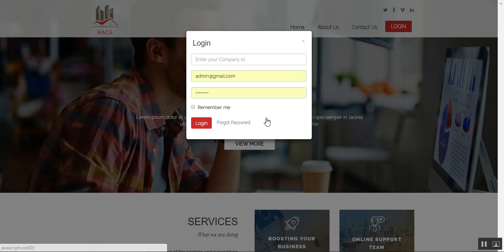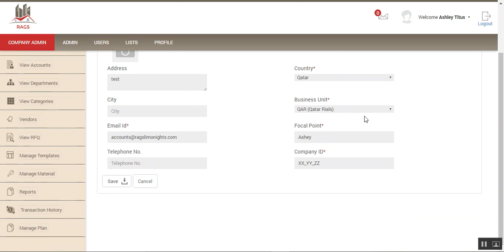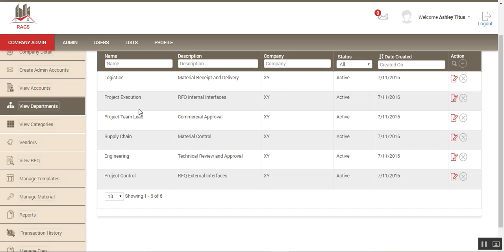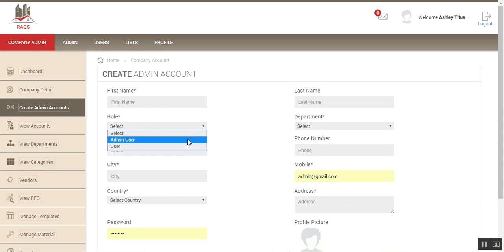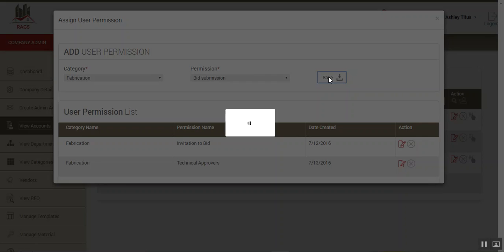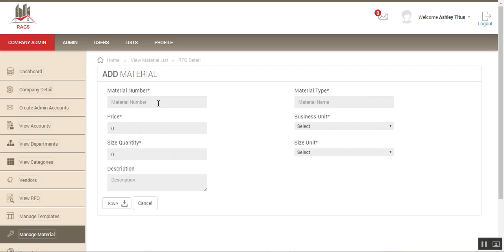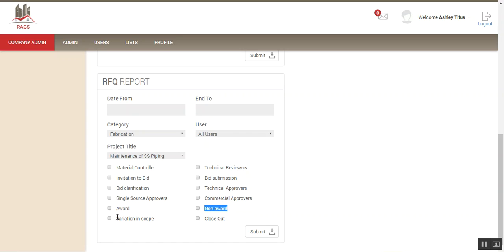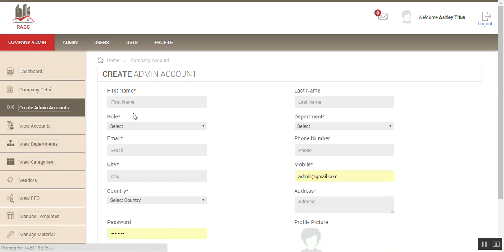RAGS Solutions Introduction Video and Company Admin Setup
This softwareapplication is your answer to taking out the complexity of a procurement workflow by simplifying the interfaces and ensuring collaboration across the organization or company. The back-end of the system is managed by your Company Admin who quite simply sets up the organization and people who will be called upon to perform their duties in every RFQ (Request for Quotation) process and thru its life cycle respectively. Every stage has nominated personnel who can accept to move it to the next stage or return it back to the previous stage with comments.